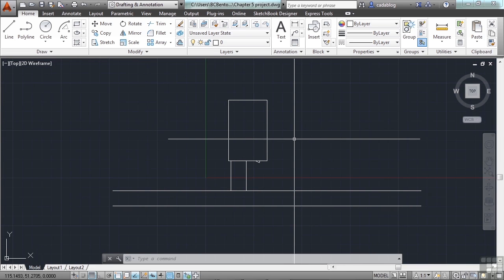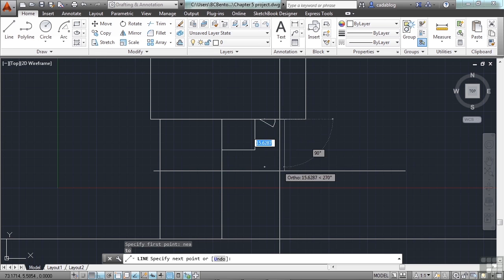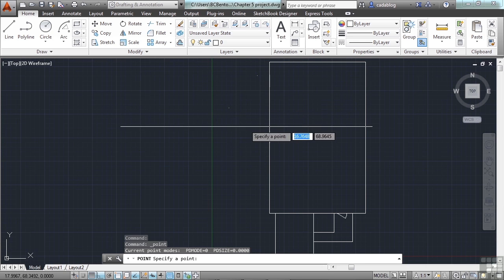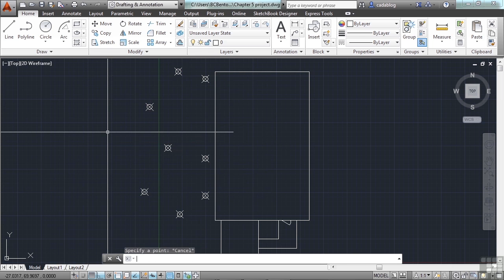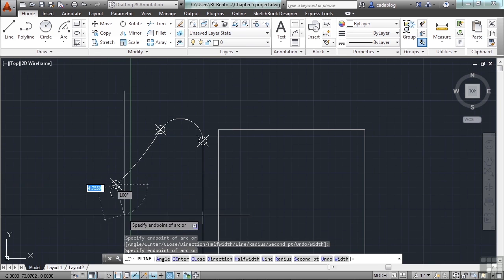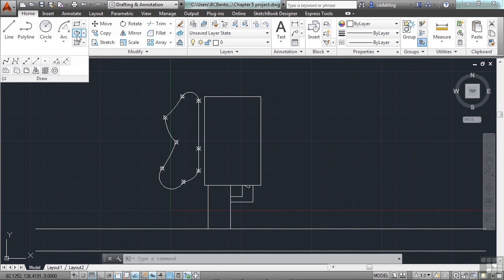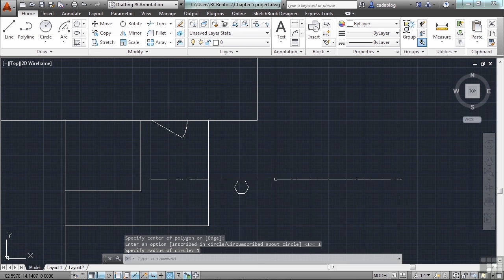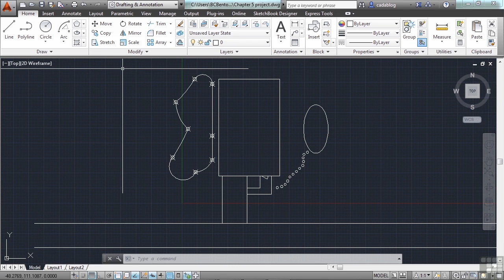AutoCAD Training 0601 Erase